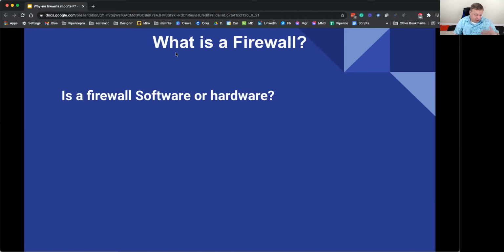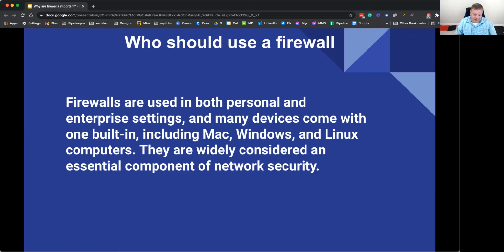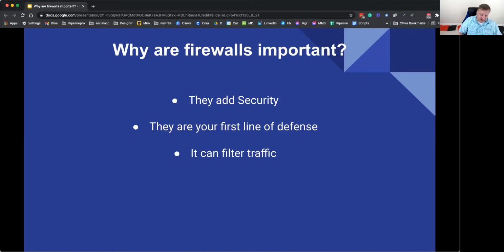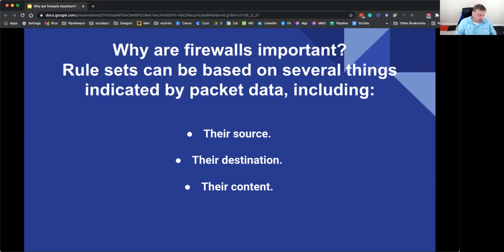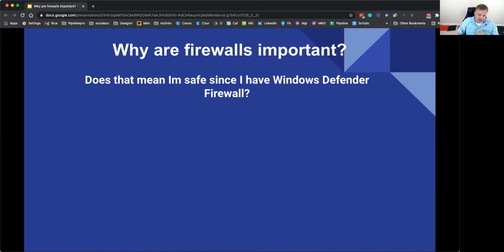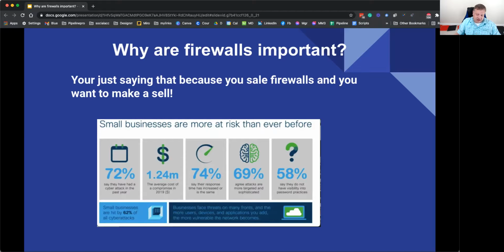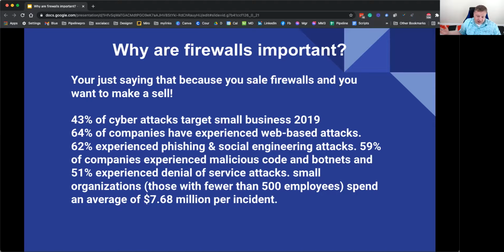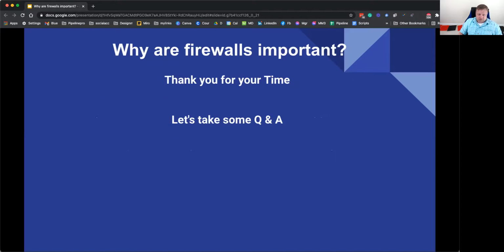what is a firewall